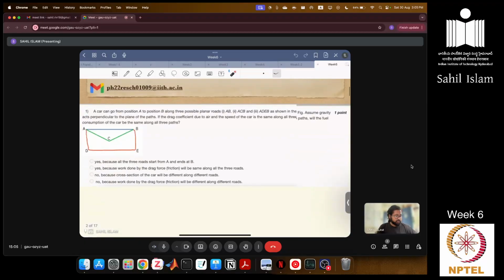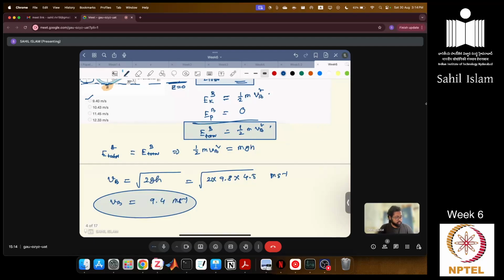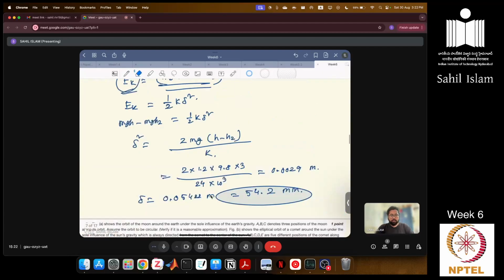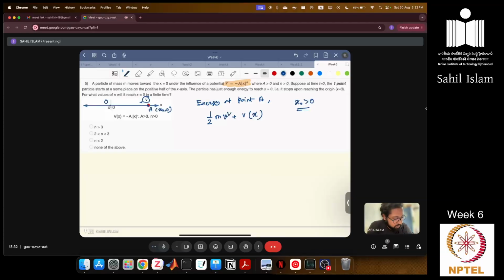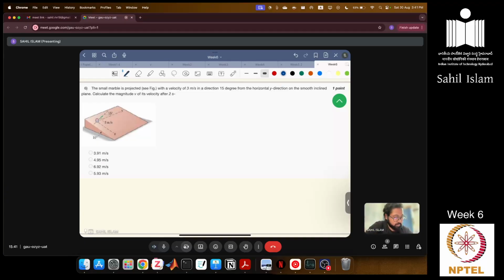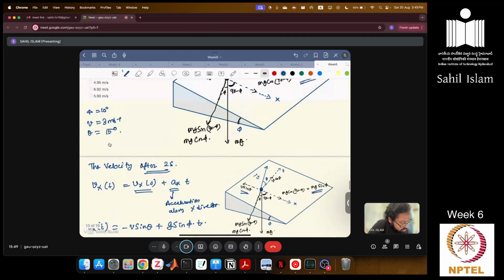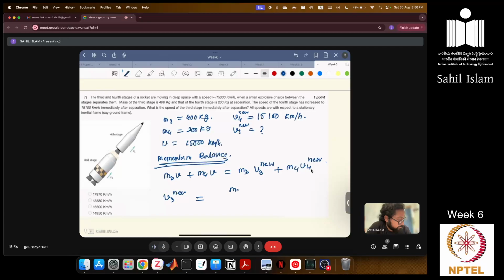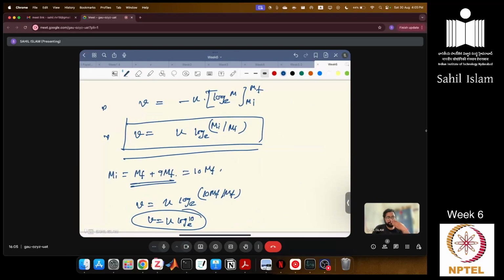Newtonian Mechanics with Examples | NPTEL | Tutorial | Week 6